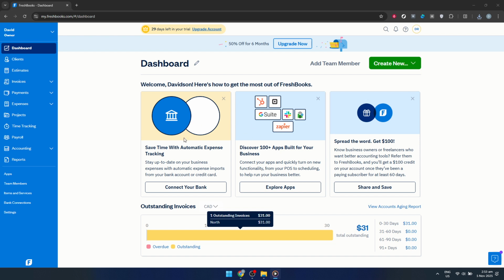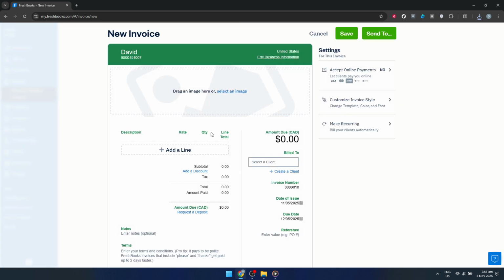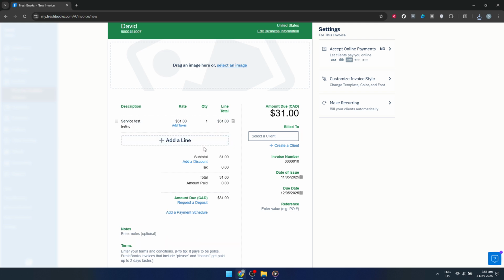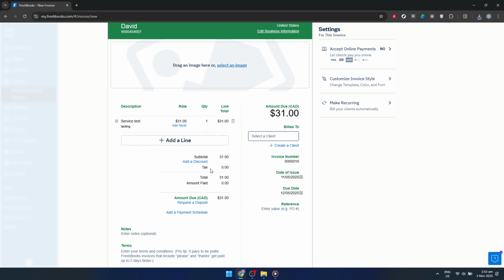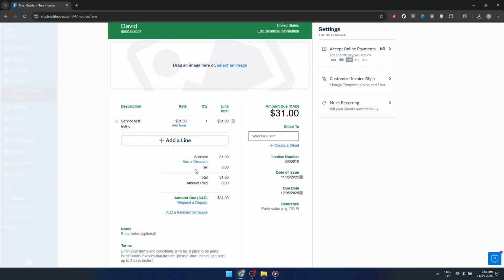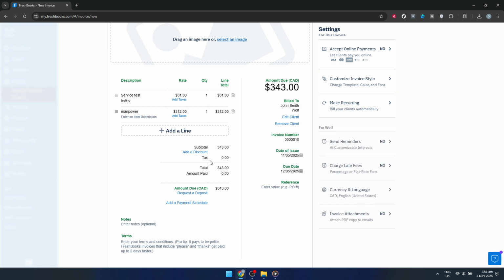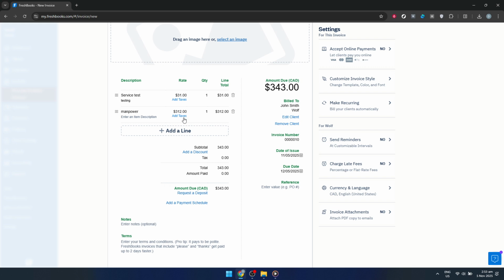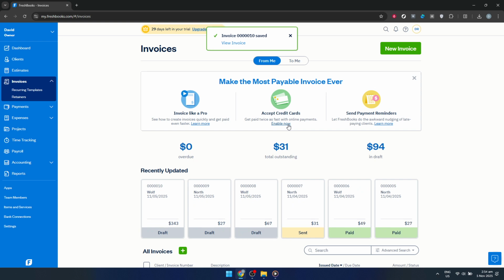How To Add Taxes To Online Sales In Freshbooks [2025 Guide]